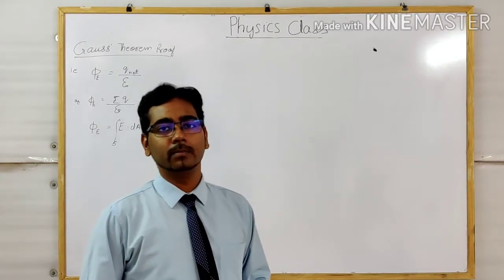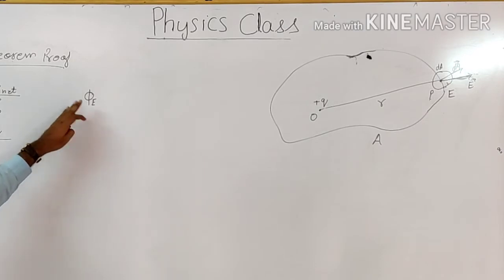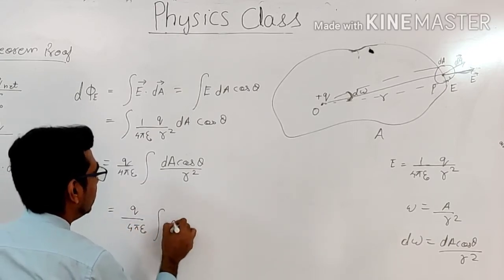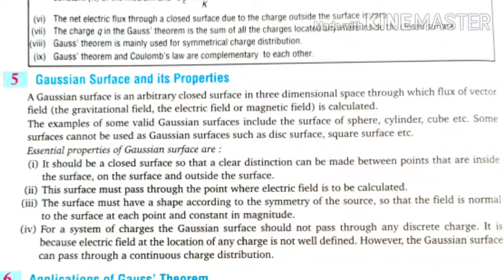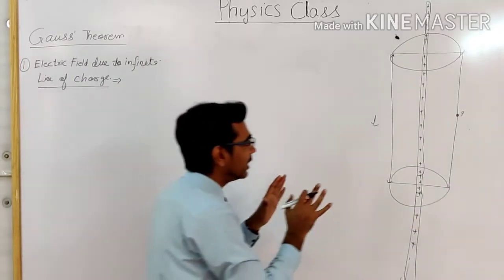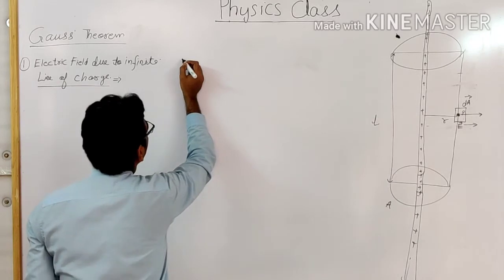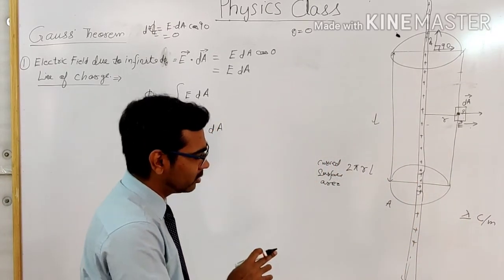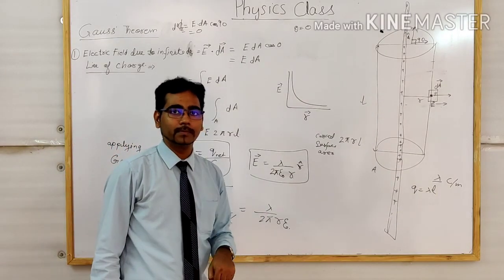Gauss' theorem part2 ISC PHYSICS